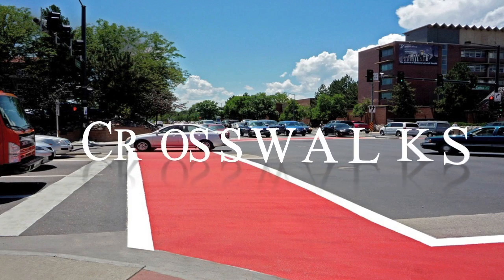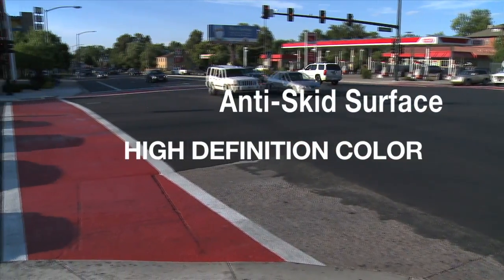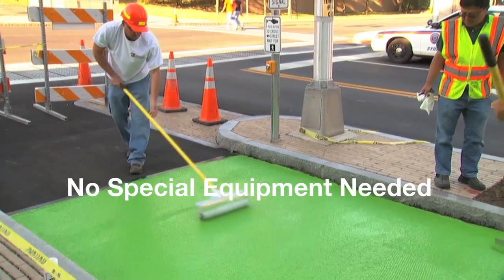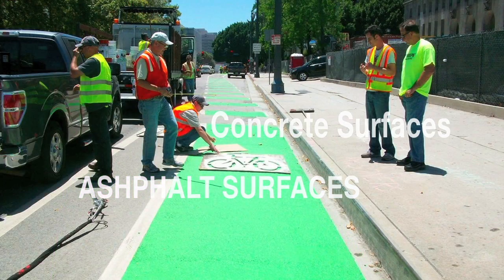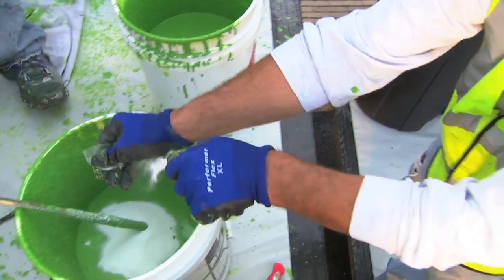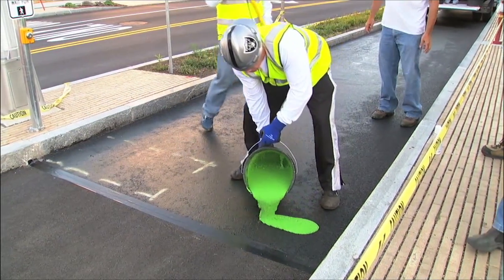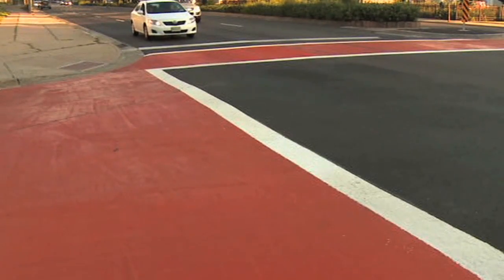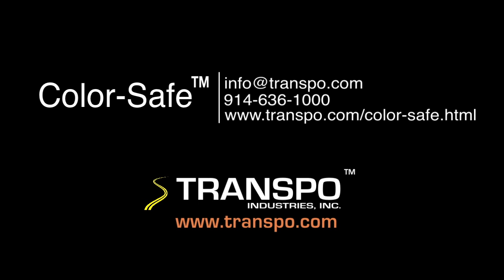Color-Safe® MMA - Manual Application - Green Bike Lane Marking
SAFER STREETS FOR ALL ROAD USERS IS A NATIONAL EFFORT.
Green colored bike lane surfacing is a safety feature that communicates to road users that a portion of the roadway has been set aside for preferential or dedicated use by bicyclists and serves as a continuous reminder to drivers of the possibility of the presence of bicyclists as they merge or change lanes.

Color-Safe® Durable Pavement Markings are the most cost effective, high definition color marking on the market today.  This innovative system is supplied with pre-packaged aggregate making application easy and the green surface durable and able to withstand bike traffic and vehicular traffic.